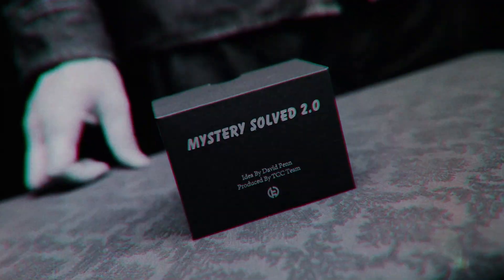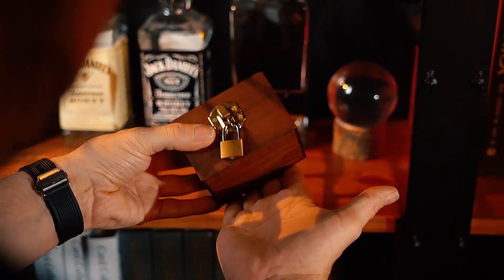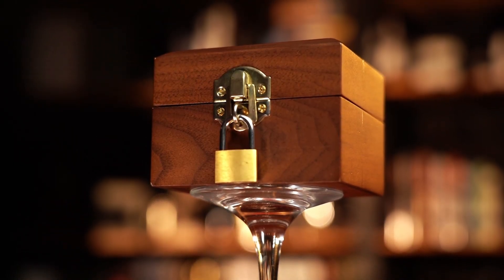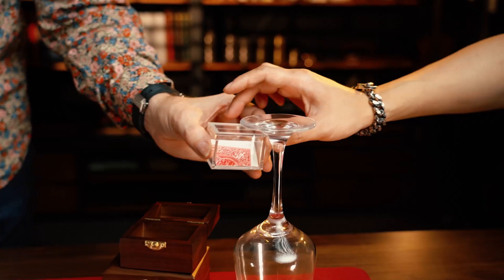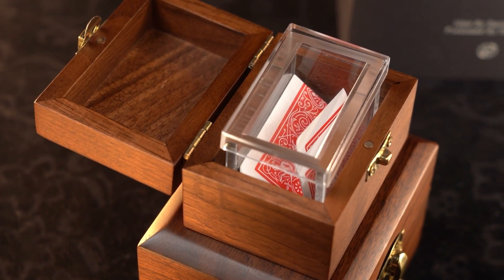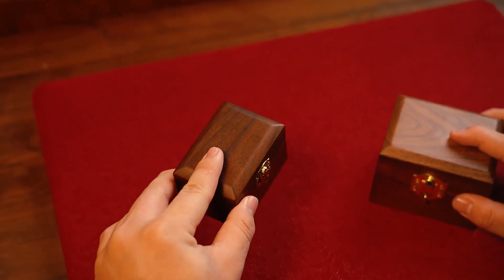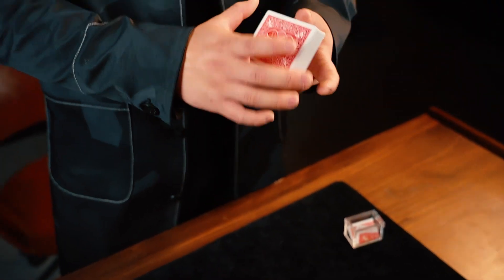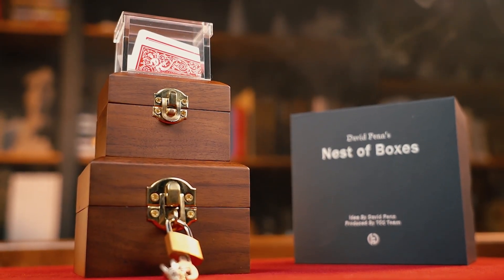The Mystery Solved 2.0 - TCC